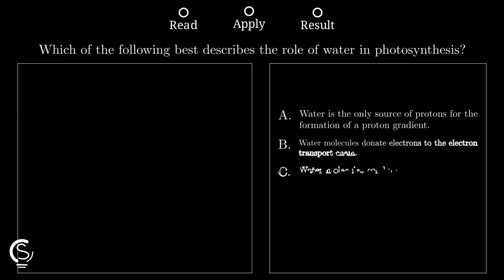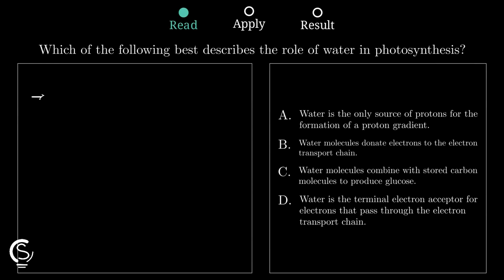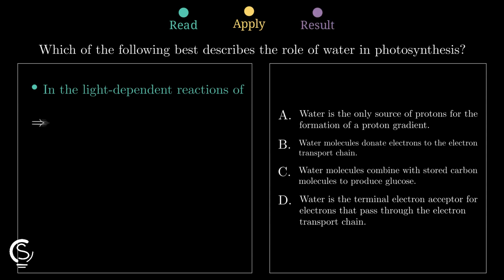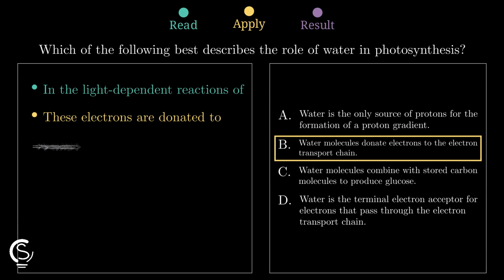2020 AP Bio Question 3 - Role of Water in Photosynthesis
Detailed step-by-step solution for the 2020 AP Biology Question 3 focusing on the role of water in photosynthesis and electron transport. This video breaks down the light-dependent reactions and the process of photolysis. Which of the following best describes the role of water in photosynthesis? Options include: (A) Water is the only source of protons for the formation of a proton gradient, (B) Water molecules donate electrons to the electron transport chain, (C) Water molecules combine with stored carbon molecules to produce glucose, and (D) Water is the terminal electron acceptor for electrons that pass through the electron transport chain. Want more AP practice?